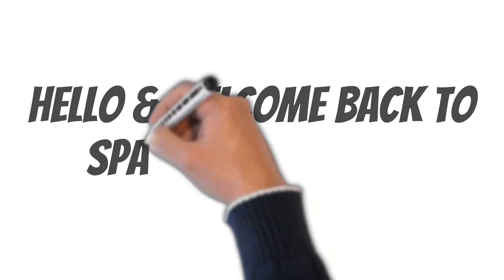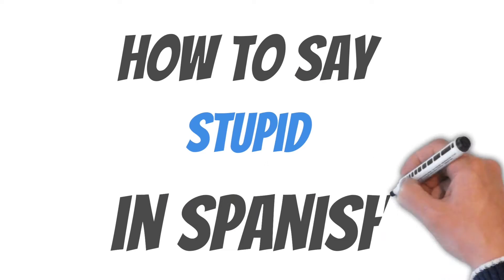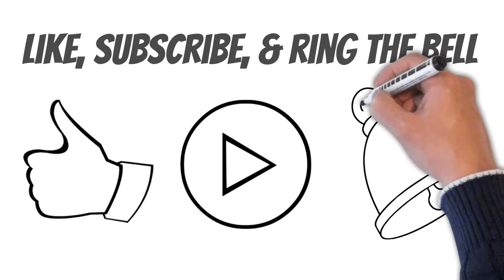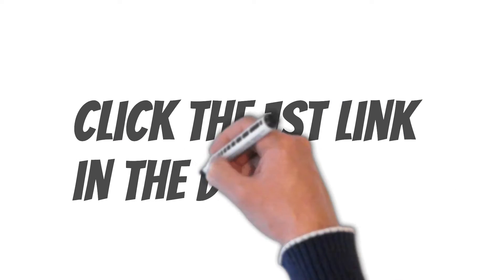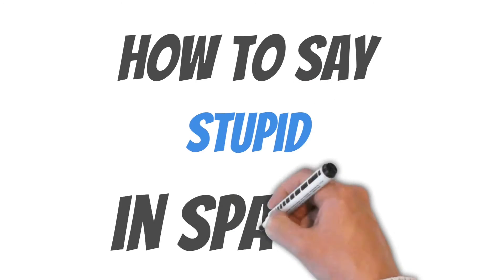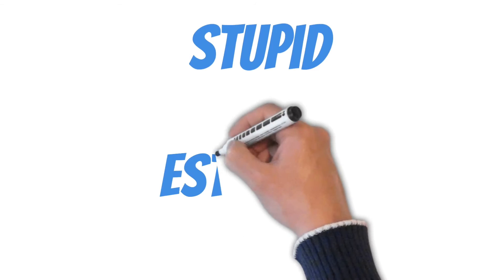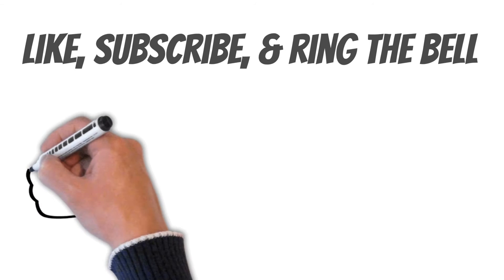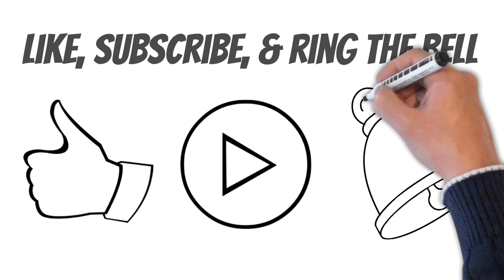How To Say Stupid In Spanish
How To Say Stupid In Spanish - In this video, I show you how to say Stupid in Spanish. Included in this video is a brief overview followed by an English and Spanish version of the word

Become fluent in Spanish here: finallylearnit.com
English to Spanish Translator
English to Spanish Dictionary